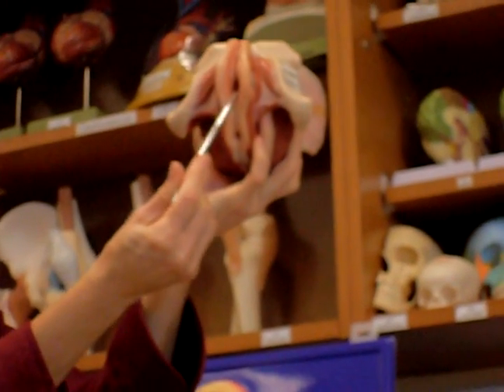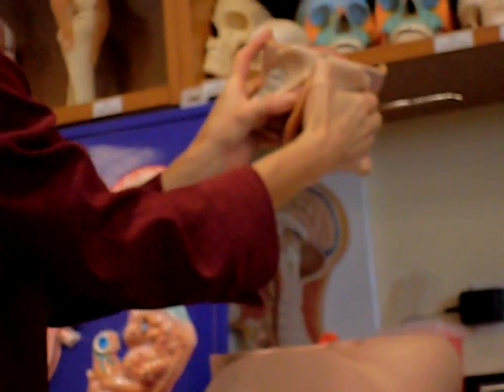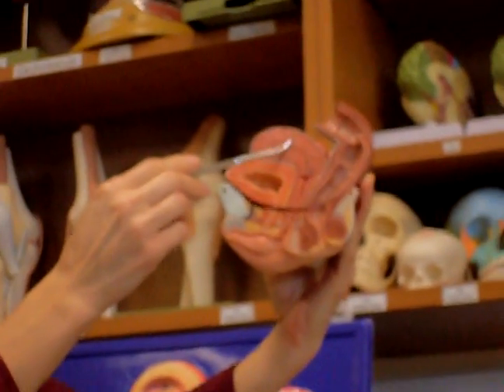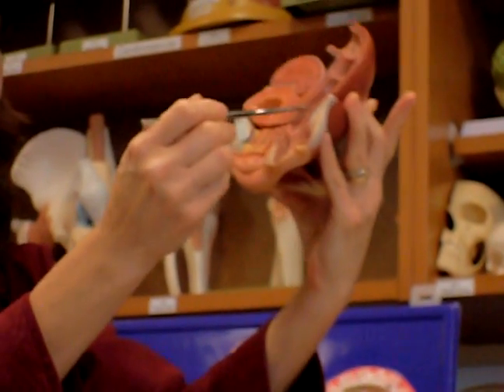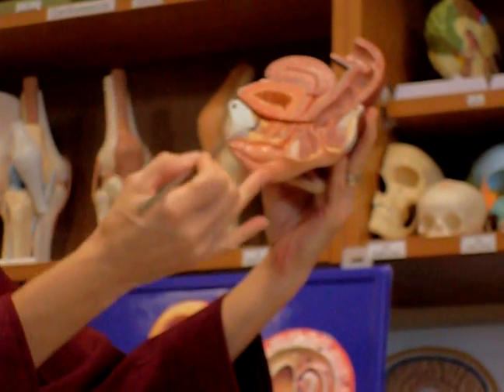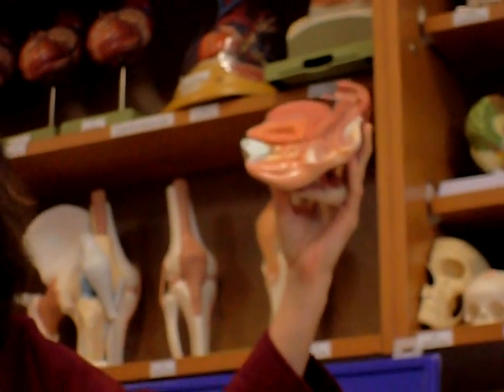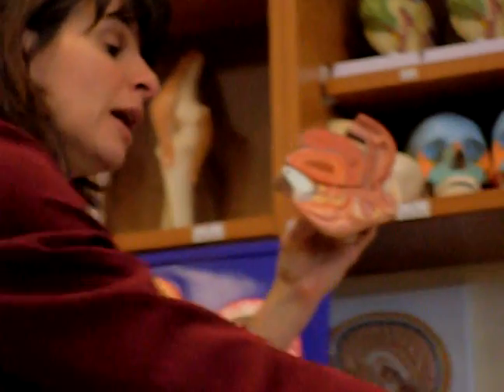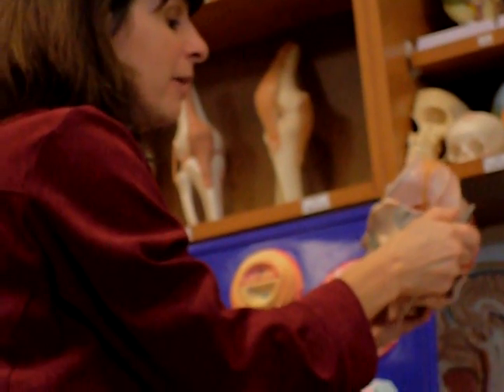Dr. Juarez - Reproductive Lab - Ovaries Fallopian Tubes Uterus Vagina External Genitalia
pg. 5, 6, 7/11